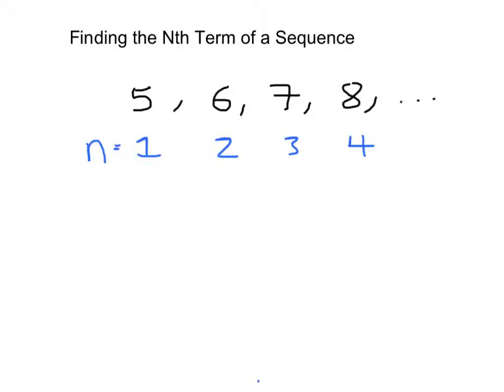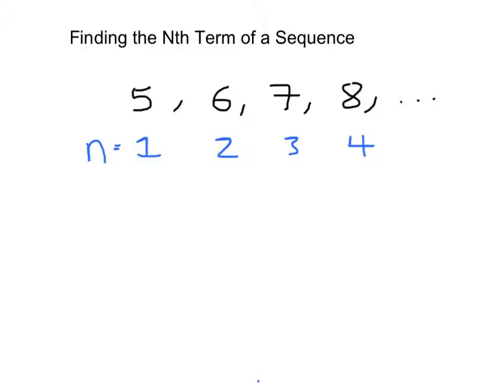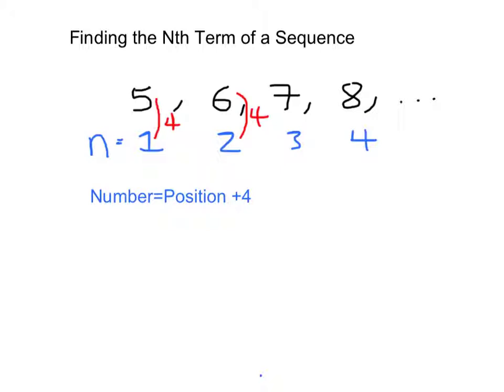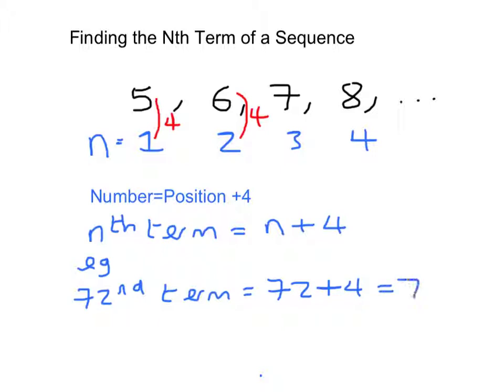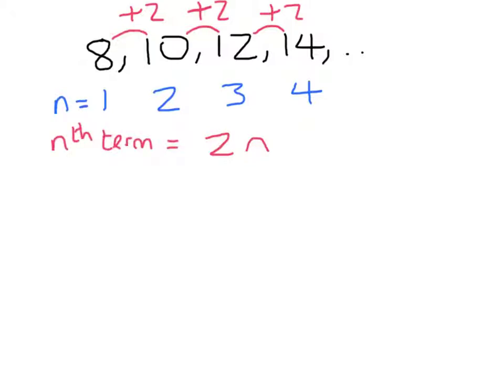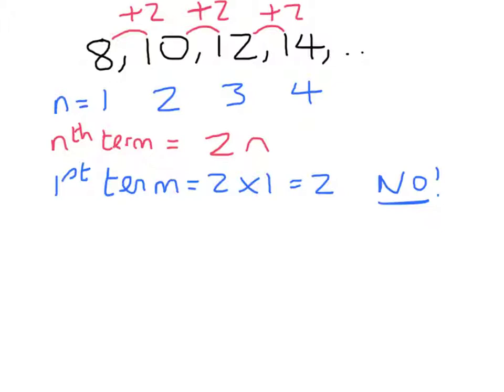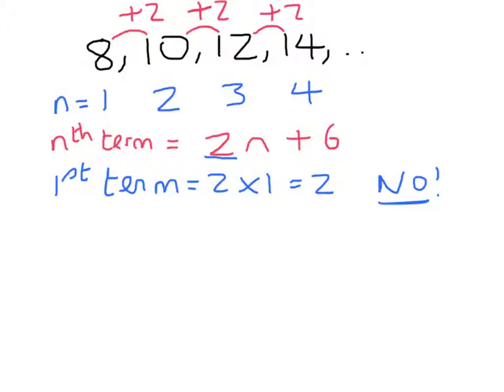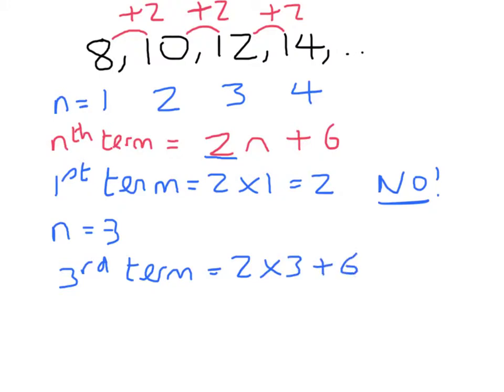Year 8: Formulae 5